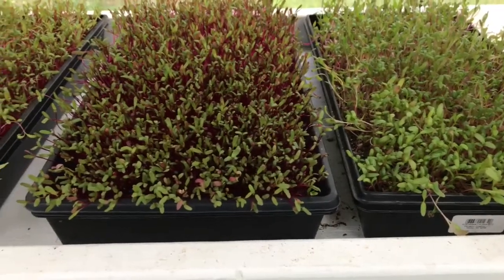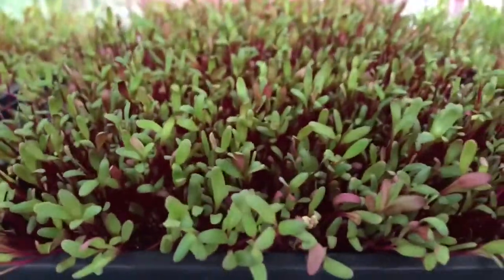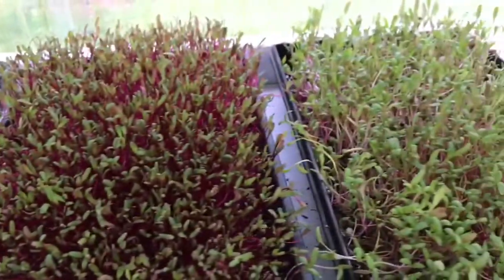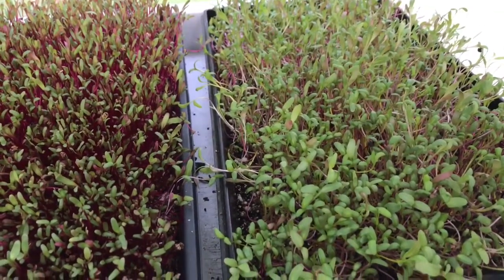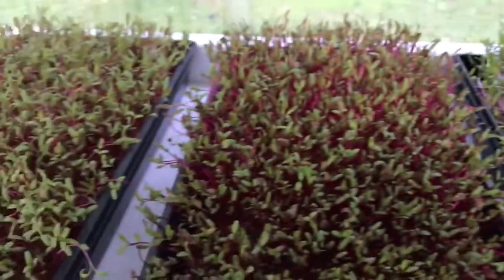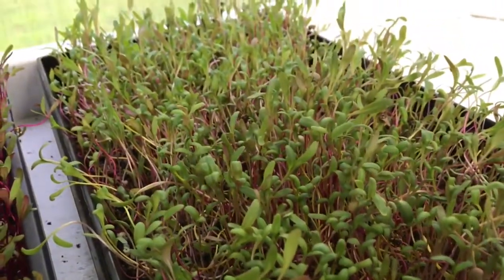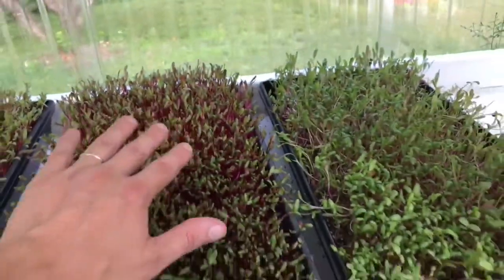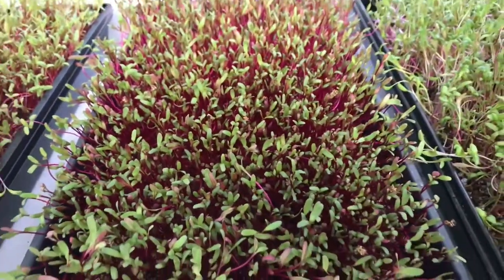Chard, Beets and a Light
Another update on my chard and beets experiment that is going great. Also a reminder that the free light is about to be announced!
Help me help you by purchasing seeds I recommend this company because I use them and have been very happy with their seeds and service.